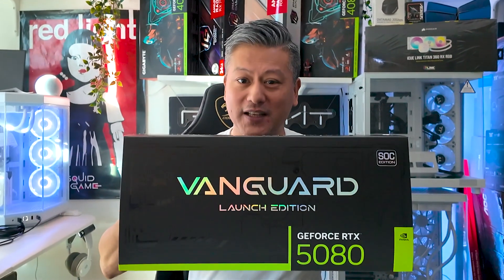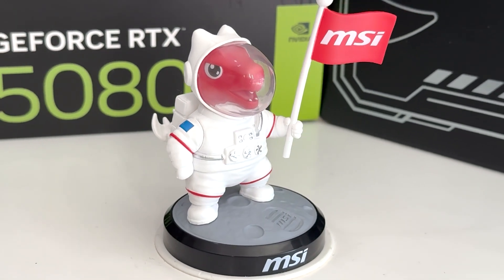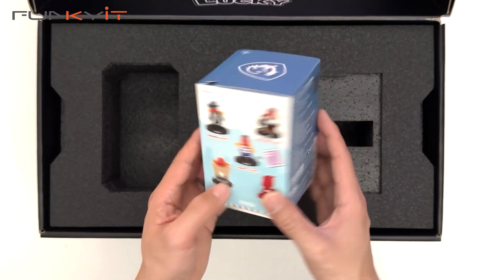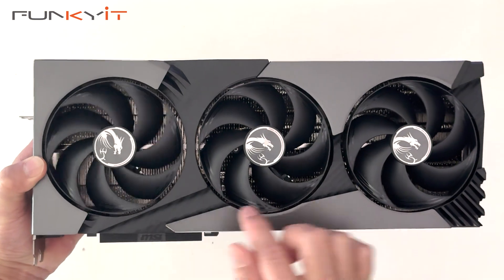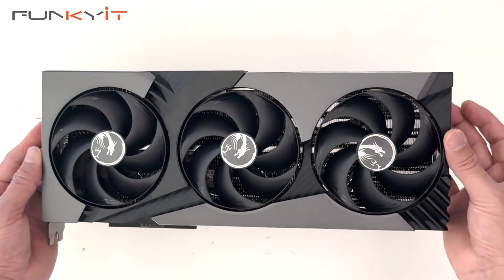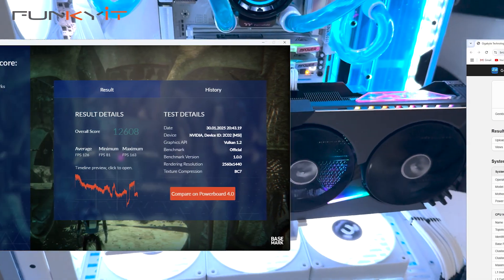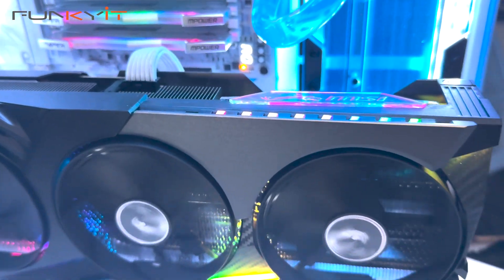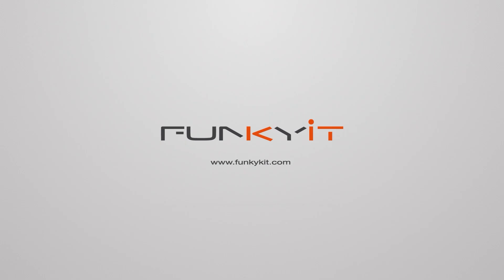It's the Fastest GPU we've tested so far - MSI GeForce RTX 5080 16G VANGUARD SOC Launch Edition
Today we will be taking a look at the GeForce RTX 5080 16G VANGUARD SOC Launch Edition. It's one of the fastest graphics card you can get on the market, and uses Nvidia's latest Blackwell GPU featuring 10,752 CUDA cores, 84 RT cores (4th Gen), 336 Tensor cores (5th Gen), and 16GB of GDDR7 ram running at 30Gbps on a 256-bit memory bus.

It features an overclocked GPU running at a boost speed of 2,730 MHz (default boost speed is 2,620 MHz), and if you run MSI Center, you can get an Extreme Performance of up to 2,745 MHz

We were unable to get a price for the MSI GeForce RTX 5080 16G VANGUARD SOC Launch Edition graphics card, but expect to pay well above MSRP around USD $1,999+.  It's currently sold out in most places, but you can check with Newegg

Highlights

00:00 - Intro
00:31 - Main Features
02:08 - Unboxing
06:22 - Installation, Testing & Benchmarks
10:06 - Verdict & Final Thoughts